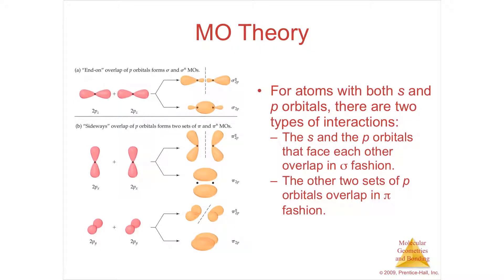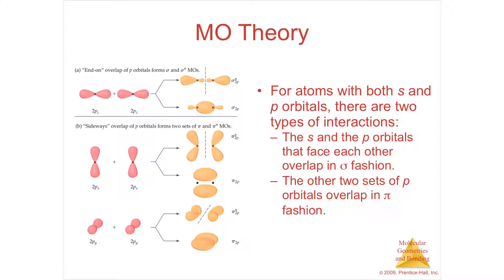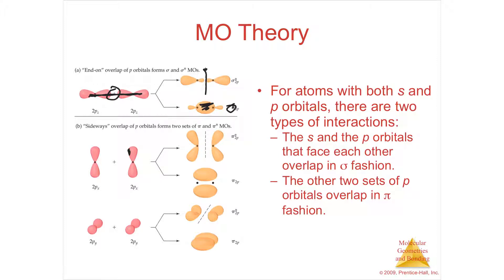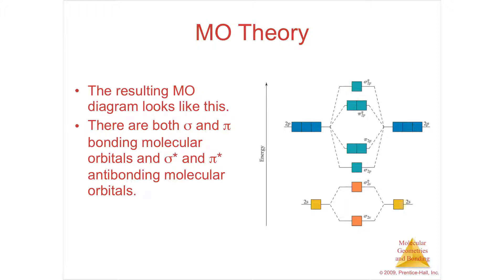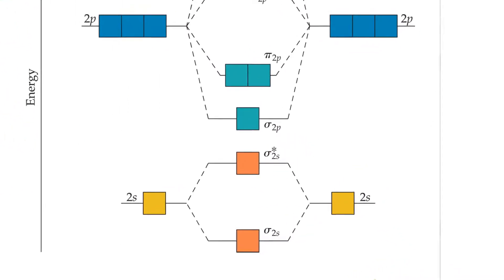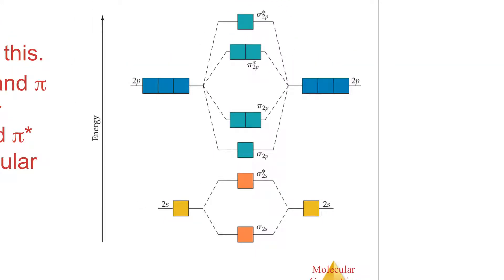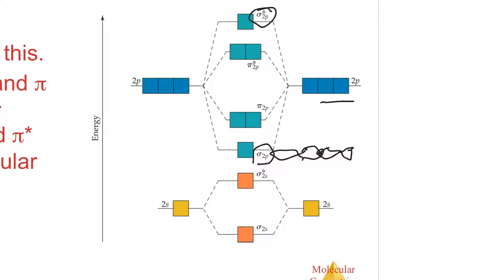9.8 Lecture Video Second Row Diatomic Molecules